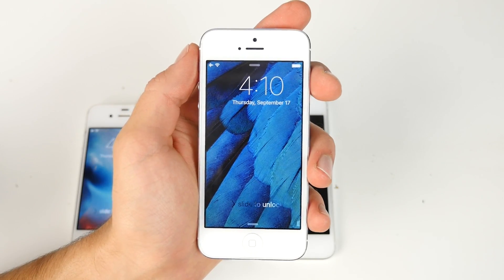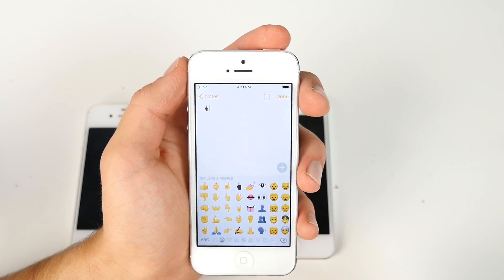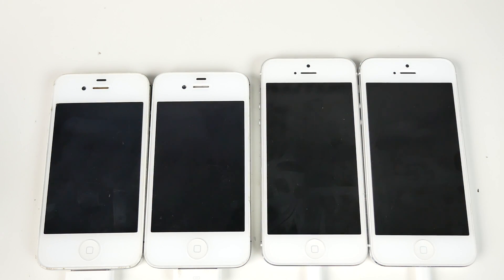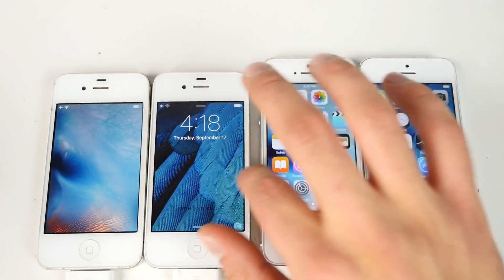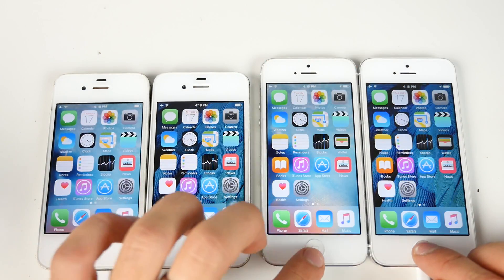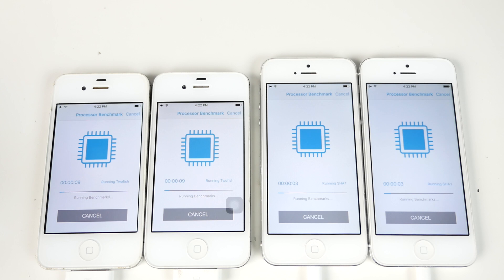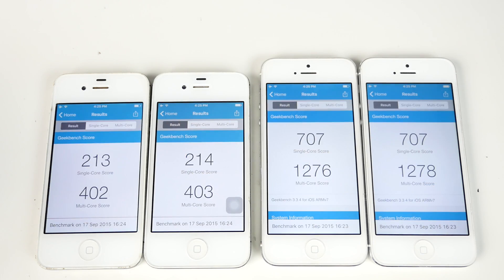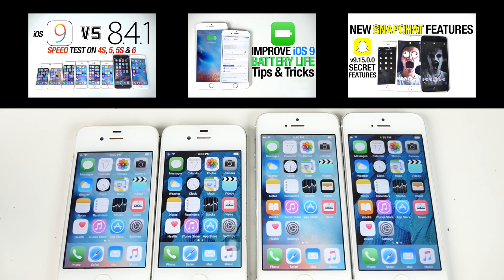iOS 9.1 VS iOS 9.0 - Performance & WiFi Speed Test Comparison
NEW iOS 9.1 VS iOS 9.0 on iPhone 5 & 4S Speed Test. 9.1 Faster? Are Animations Fixed? + What's New Review.